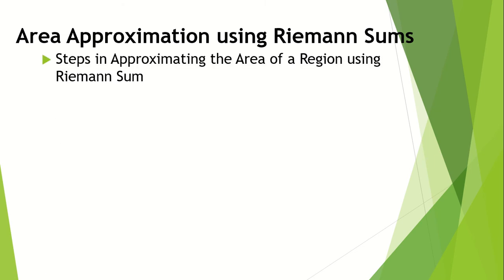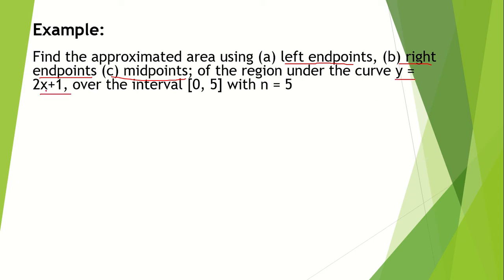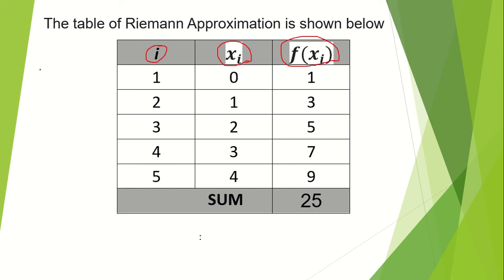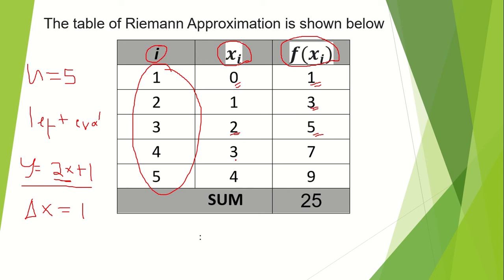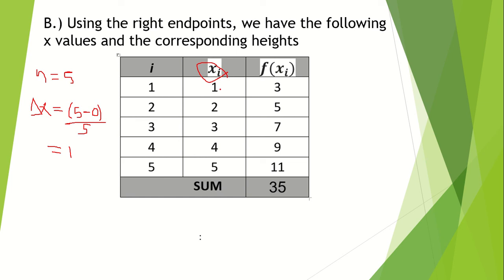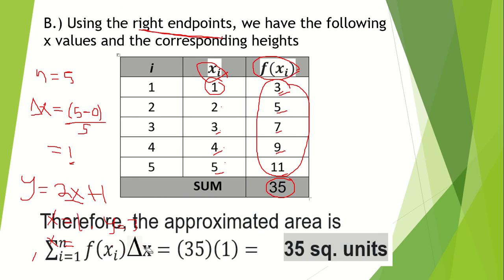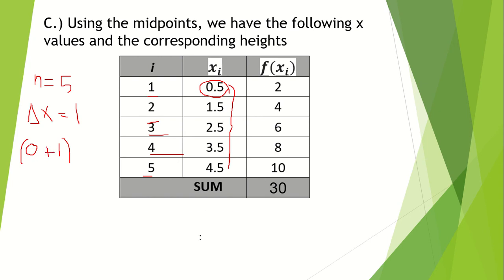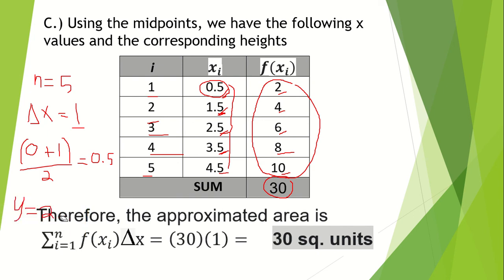Area Approximation using Riemann Sums by Glenn Gilongos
This video is created to help students in learning how to approximate areas using the left, right and midpoint method of Riemann Sums